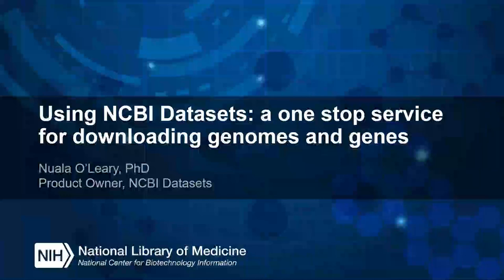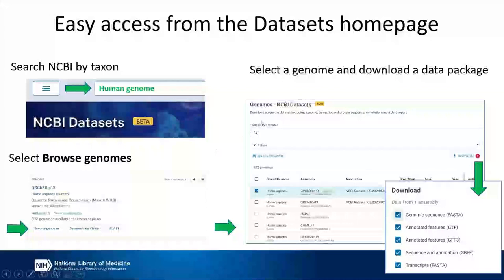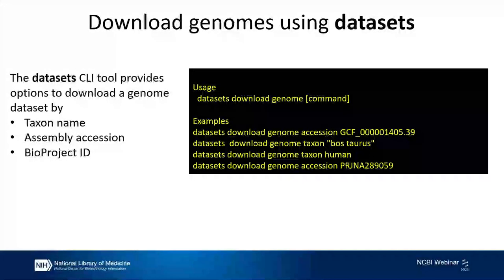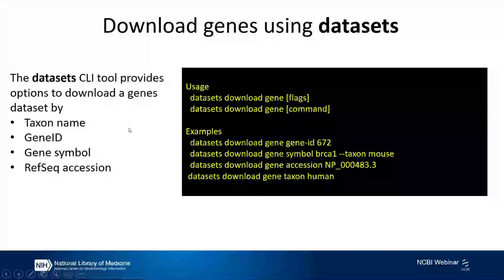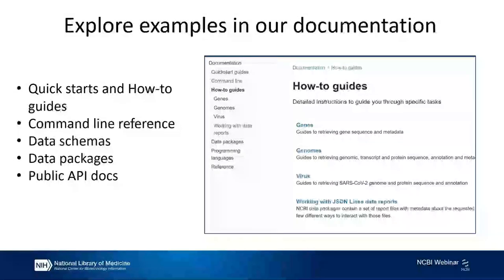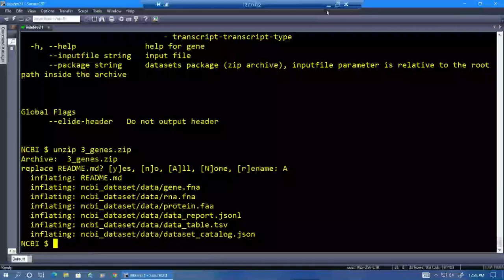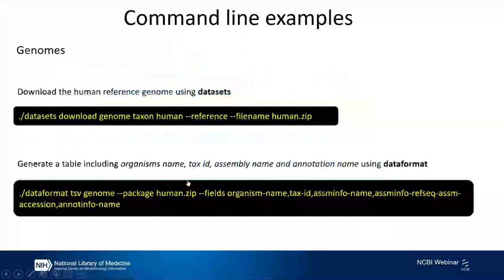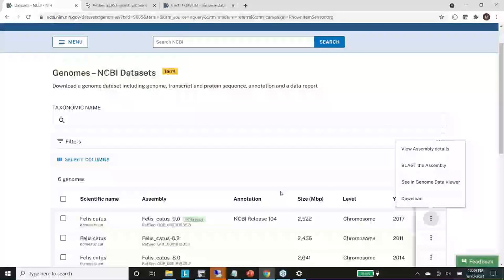NCBI Minute: Using NCBI Datasets for Downloading Sequence and Annotation for Genomes and Genes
Presented June 30, 2021.
In this webinar, you will learn how to use the new NCBI Datasets resource to find and download gene, genome and SARS-CoV-2 sequence and annotation. You will learn how to access these datasets through either the web interface or the new command-line tools that allow you to incorporate these data in your bioinformatic workflows.